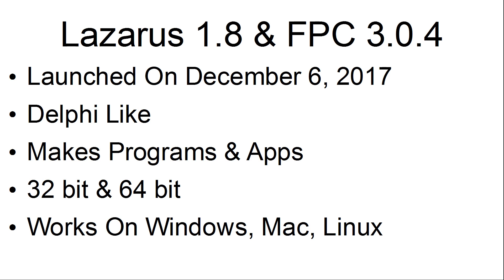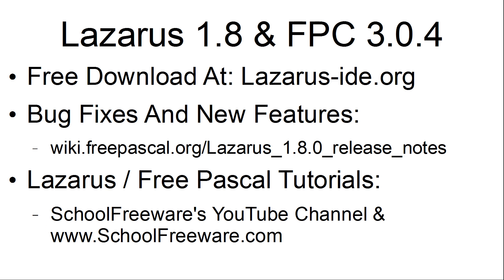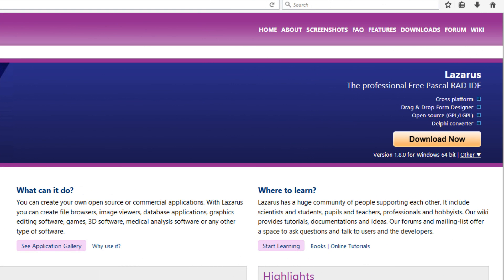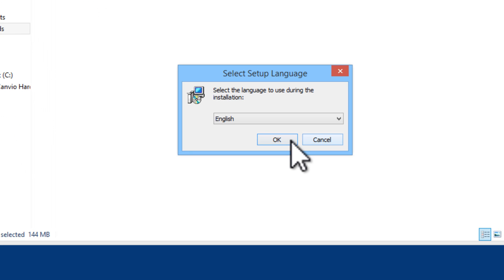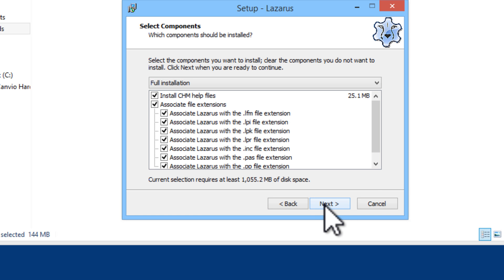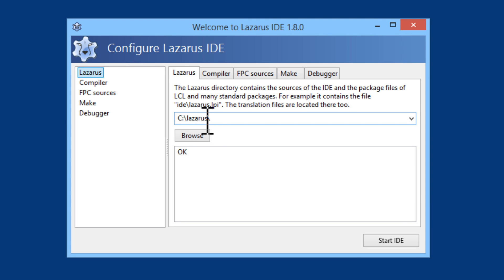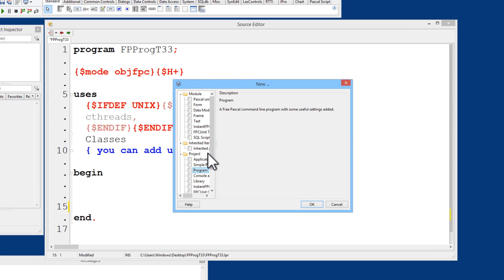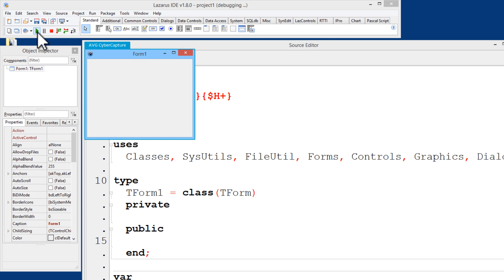Lazarus 1.8 & Free Pascal 3.0.4 Free Download & Install On Windows 10 8 7 Tutorial - Link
Lazarus 1.8 & Free Pascal Compiler 3.0.4 were launched on 12/6/2017. They can be downloaded, for free, at Lazarus-ide.org. They work on Windows, Mac, and Linux.

This video was made by SchoolFreeware.